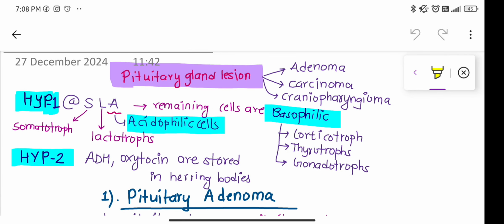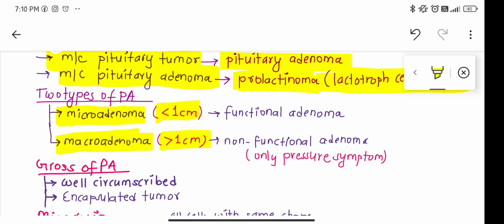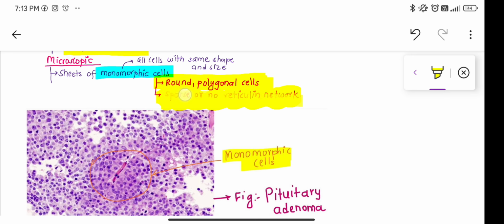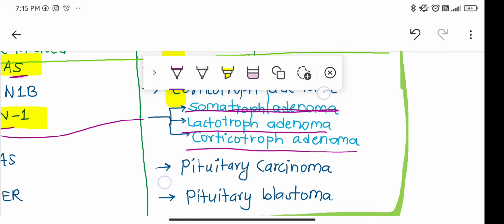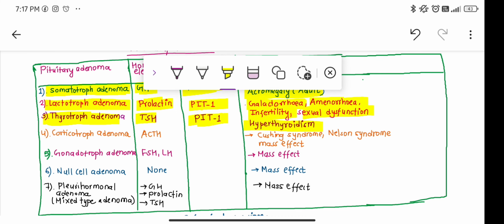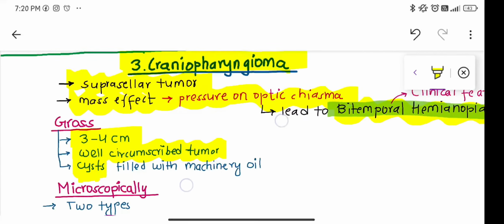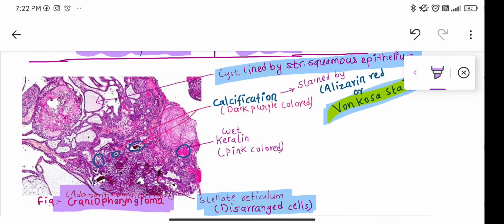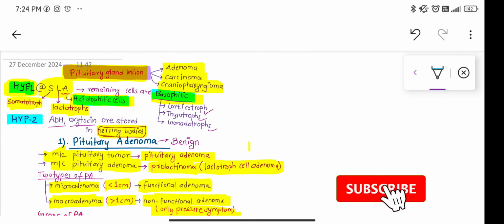5 Mcq fix for NEET PG 2025 Pituitary tumor Pathology full concept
high yield mcqs discussion for ini-cet- nov 2025 exam,
fmge exam,
mcq session on normal labor sonal parihar,
neet pg 2025 exam date,
md entrance exam,
fmge exam discussion prepladder,
exam discussion,ultra rapid revision for fmge | radiology,
ini-cet nov 2025 exam,
fmge exam discussion,
neet pg exam discussion,
exam,
neet pg exam,
medical exam,
fmge exam date,
ultra rapid revision for fmge | radiology | dr. nikita nanwani,
prepladder for radiology,
pathology for mbbs student,
how to prepare for neet pg in 5 months,
blood pressure and renin angiotensin,
pathology,
blood pressure and renin angiotensin aldosterone system,
score boosters for fmge jan 2025,
medical exam,
score boosters for neet pg 2025,
100one liners for jan fmge 2025,
must-watch topic for fmge 2025,
radiography important questions and answers,
pathology rapid revision priyanka sachdev,
dr priyanka pathology,
general pathology rapid revision
pathology,
important mcqs on renal pathology | neet pg 2021,
important mcqs on renal pathology,
pathology for mbbs student,what is neuro cardiology and tumor of brain,
neurocardiology and tumor of brain,
100 one liners for jan fmge 2025,
endometrial cancer obstetrics and gynecology,
dr priyanka pathology,